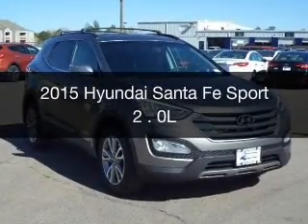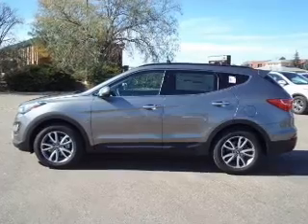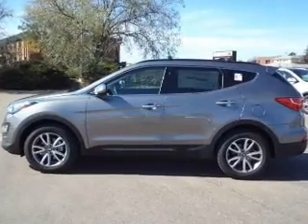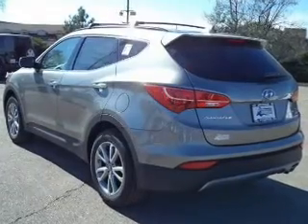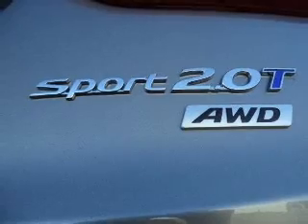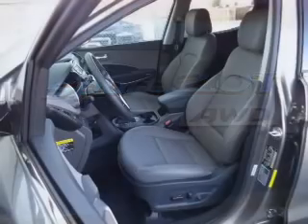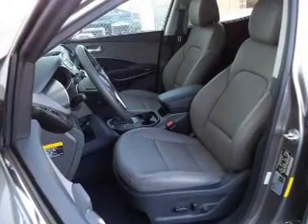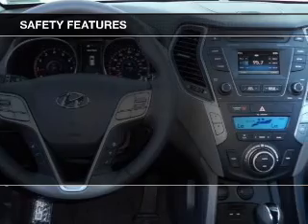2015 Hyundai Santa Fe Sport - Centennial CO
Year: 2015
Make: Hyundai
Model: Santa Fe Sport
Trim: 2 . 0L
Engine: 2.0 liter inline 4 cylinder 16 valve Turbo DOHC
Transmission:
Color: Mineral Gray
Mileage: 9
Address:
9899 W. Arapahoe